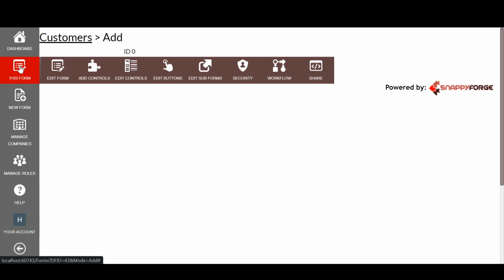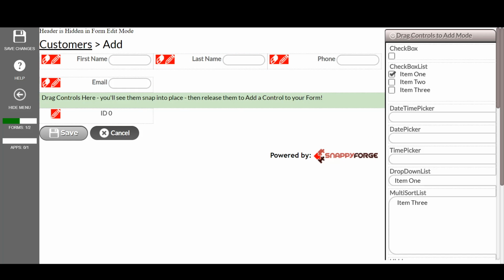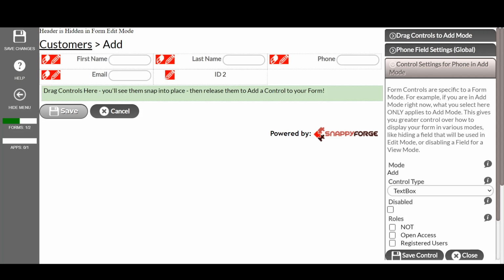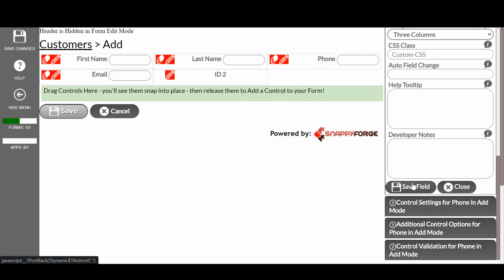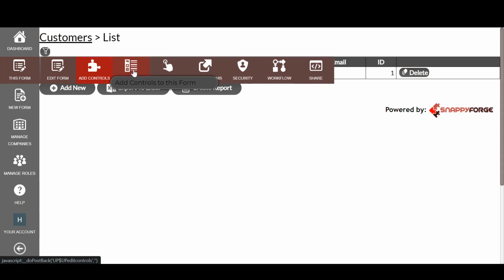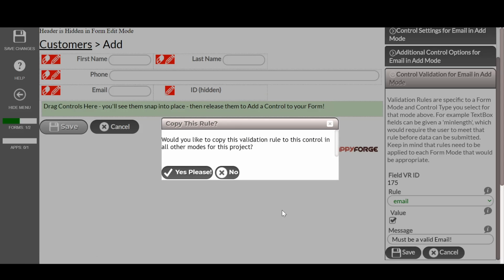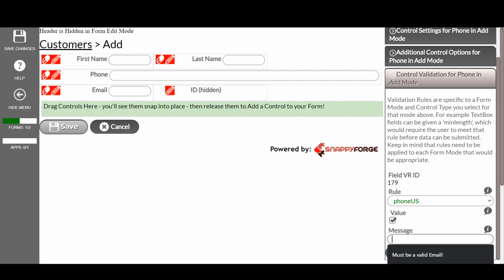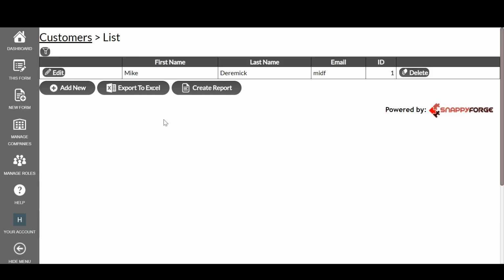02 Adding Controls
After creating a Form, we'll need to add controls and fields to make something useful!